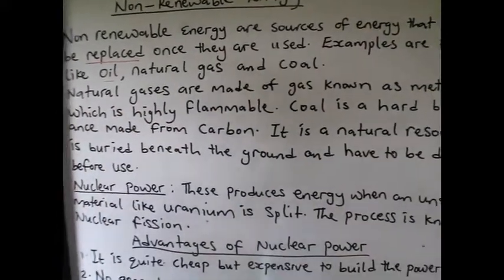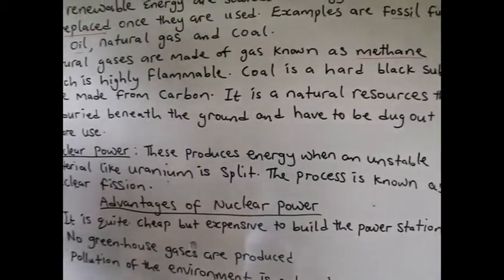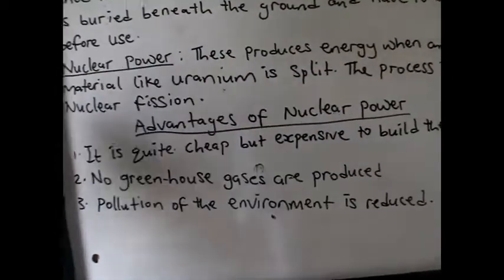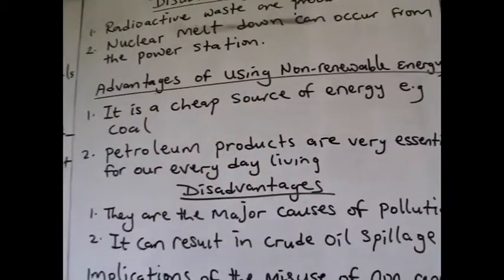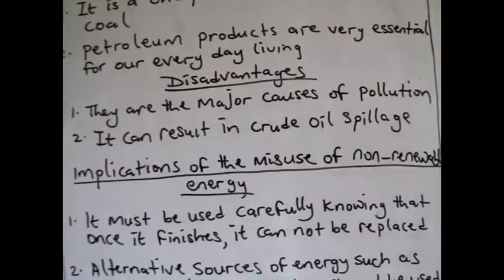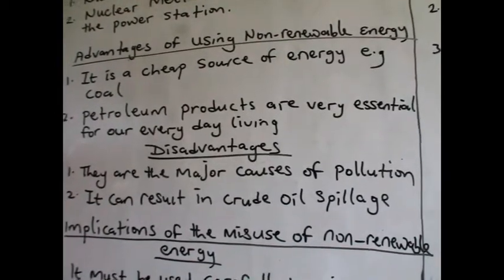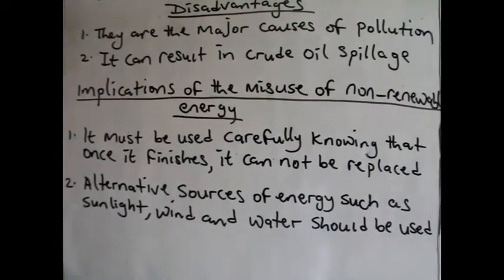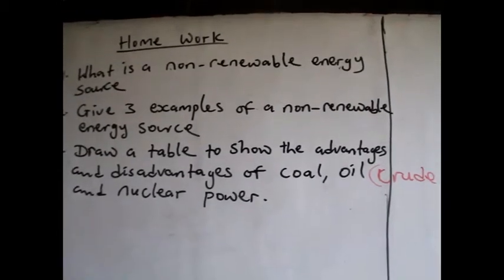JSS 1 BASIC SCIENCE NON RENEWABLE ENERGY